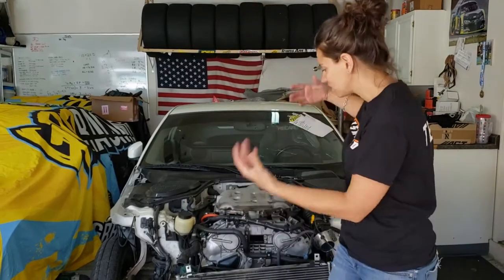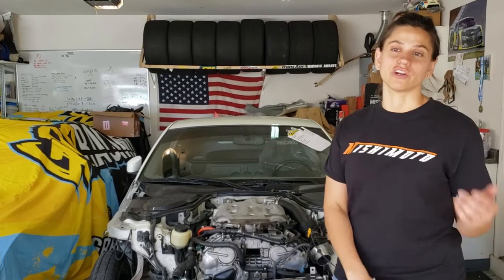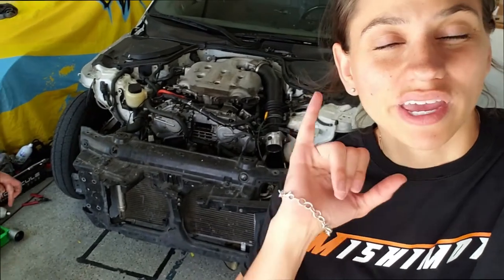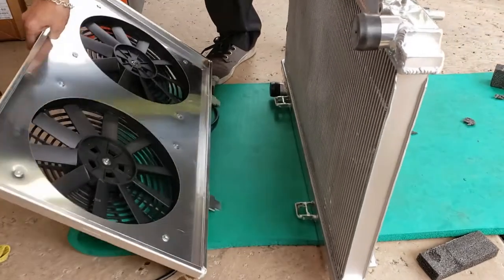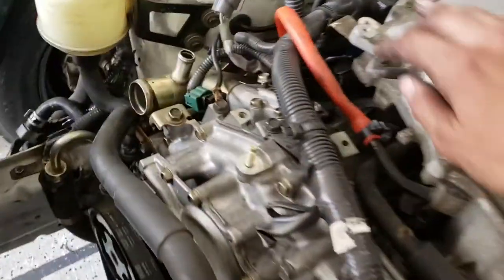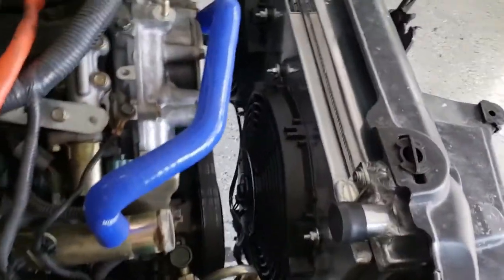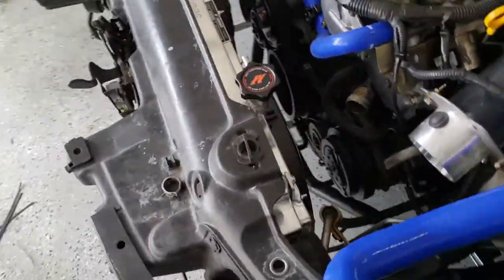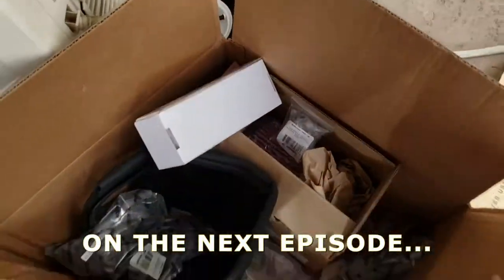BEST Radiator Install for Nissan 350z - Mishimoto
Our Project GrrZ gets a new radiator and Radiator Hoses installed from Mishimoto ! Super close to driving this thing around !! What do you guys think... Drift car or track car !?

for products for your own car !!